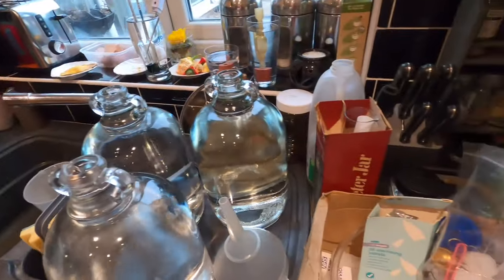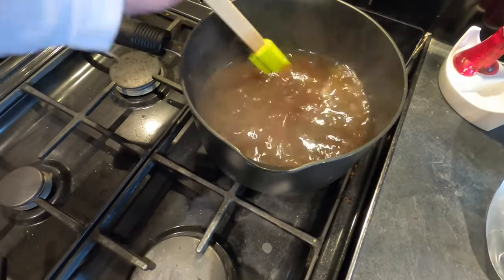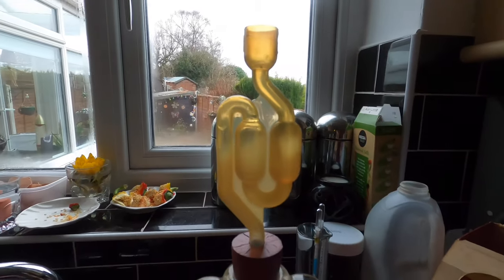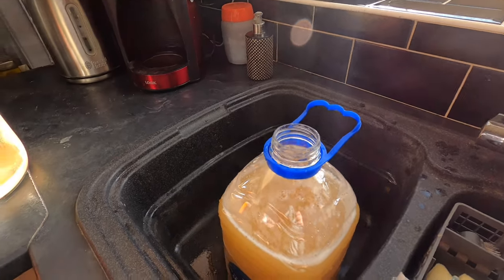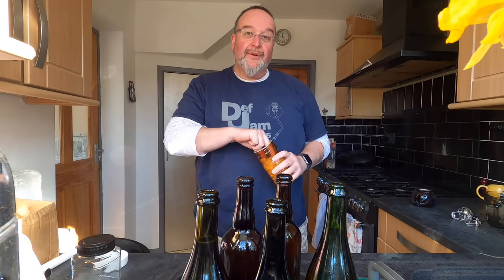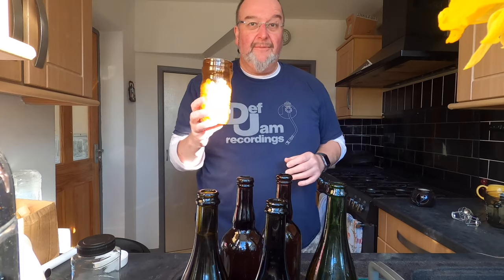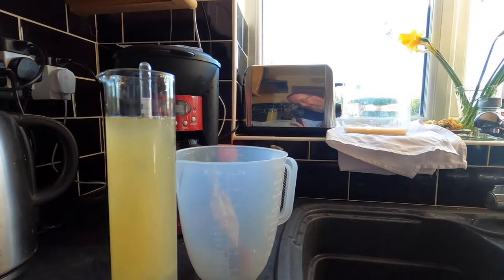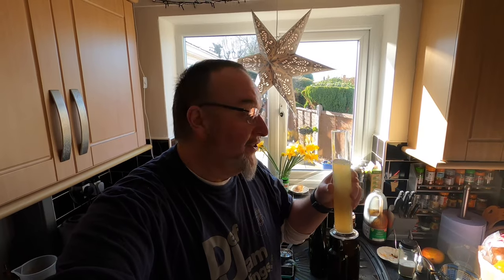Making An Apple and Honey Hard Cider / Ceyser: Turbo Cider Method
Hey folks, in this short film I'll be making my first ever home brewed turbo cider. Turbo ciders are ciders that are made of apple juice from concentrate, with whatever additions you'd like to add. In this case I added a jar of honey, the purpose of which was to increase the alcohol by volume (ABV).

The brewing process was very simple, add 4 litres of apple juice from concentrate to a demijohn. Boil a teabag in a small amount of water, before adding the honey. The teabag is supposed to add tannins into the cider (I'm not sure if it made a difference or not).

The honey tea was then added into the demijohn with Lalvin champagne and cider yeast. Fermentation was fast and furious, taking only a couple of weeks.

The original gravity was 1.066 and the final gravity was 1.000, making a final ABV of 8.66%.

The video goes through the entire brewing process, including wort preparation, fermentation, clearing, bottling and finally sampling.

The end result was a very tasty medium sweet cider, with a huge apple scented bouquet and a good high quality cider flavour.

This was my first turbo cider, but I can promise that it won't be the last! Cheers!!